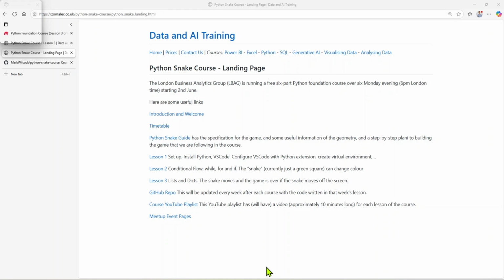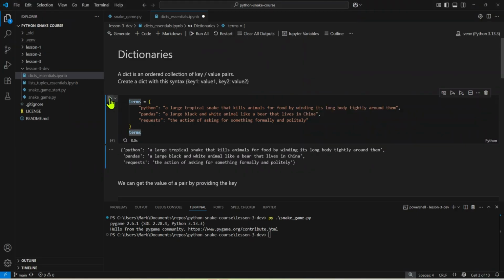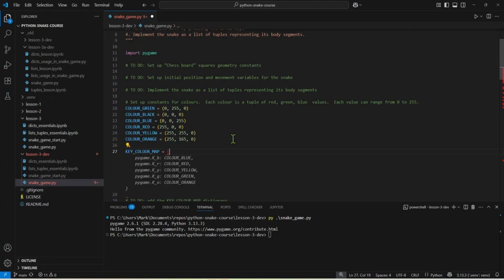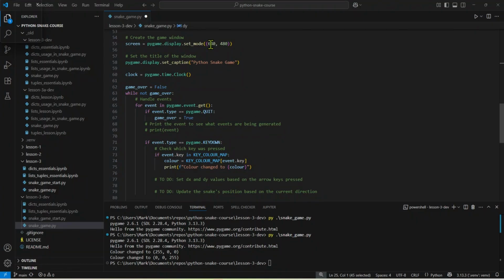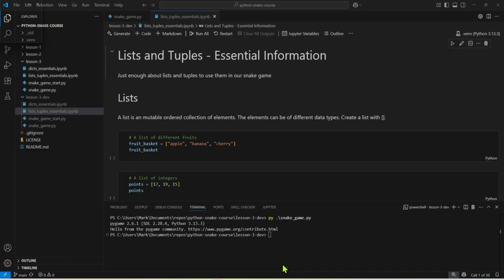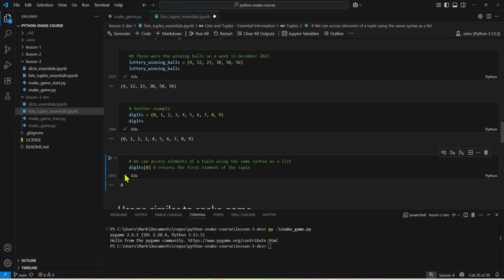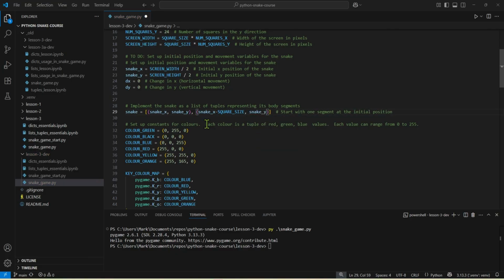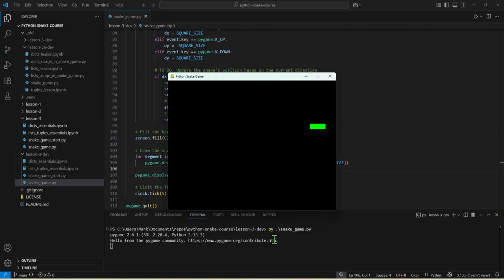Python Lesson 3 - Lists, Tuples and Dicts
Lesson 3 focuses on three essential Python data structures: lists, tuples and dicts.  This is the structure of the video:
* a very brief recap of the current state of our snake code
* a short lesson to introduce dicts
* we use a dict to make the if block that changes the colour of the snake to be more elegant and Pythonic
* we base our geometry on squares (much like the squares ina chess board) rather than pixels
* we make our snake move one square if an arrow key is pressed
* a short lesson to introduce lists and tuples
* we implement our snake as a list of tuples